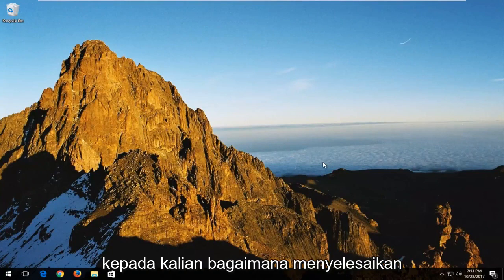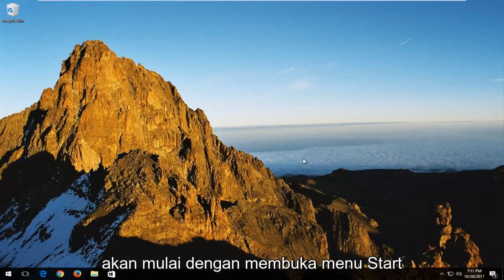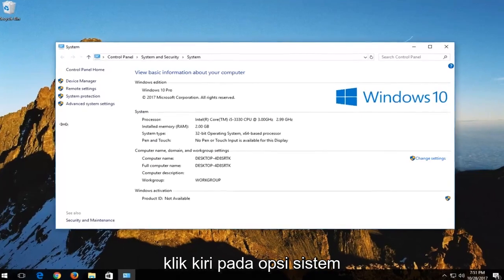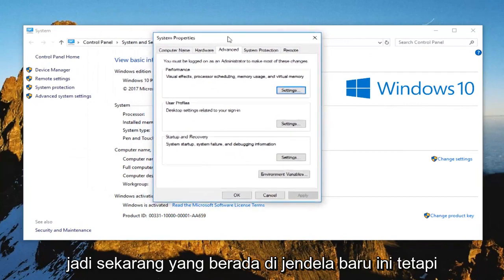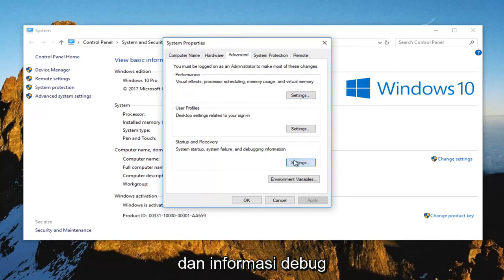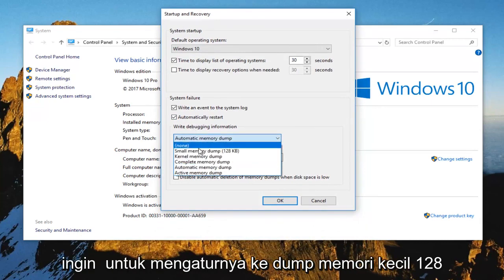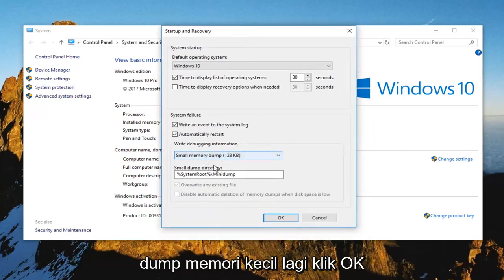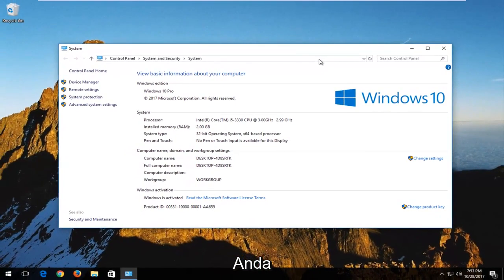Cara Mengatasi Error Windows Stop Code di Windows 11/10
Mode kernel tak terduga menjebak layar biru kematian di Windows 10 dan Windows 11. Tutorial ini juga berfungsi untuk pengguna Windows 8/8.1.